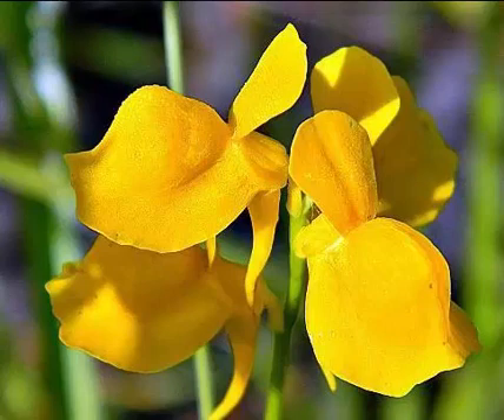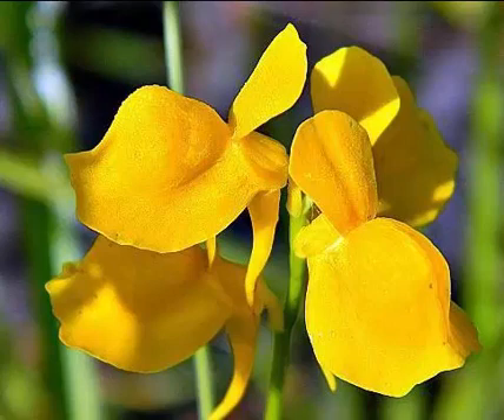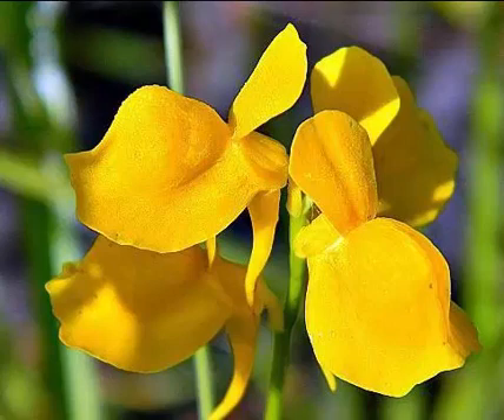Bladderwort – Utricularia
Nutrition facts and health benefits. Regular exercise can help protect you from heart disease and stroke, high blood pressure, noninsulin-dependent diabetes, obesity, back pain, osteoporosis, and can improve your mood and help you to better manage stress.